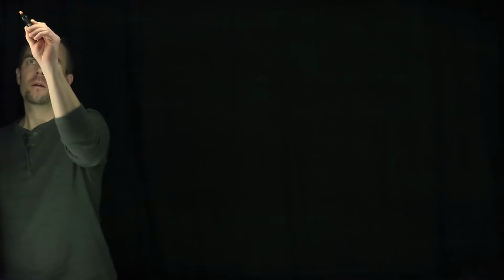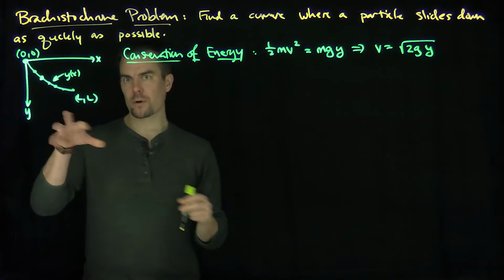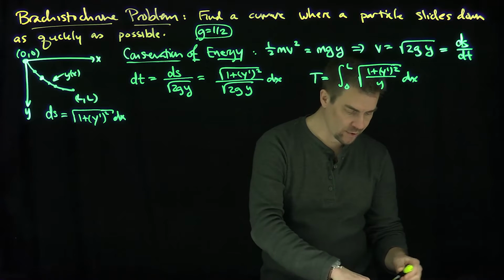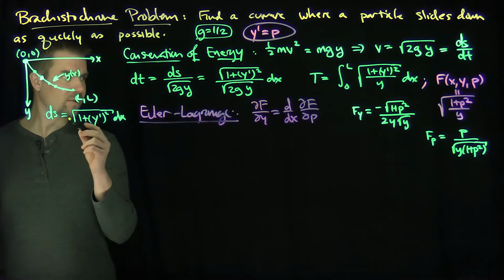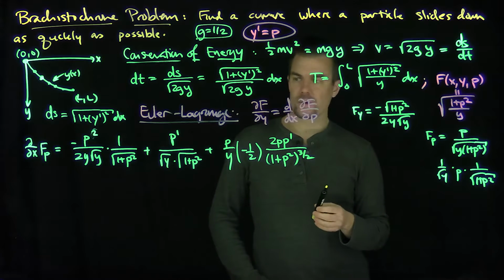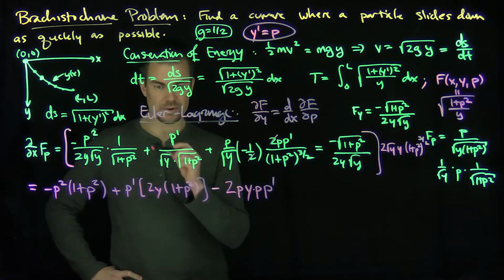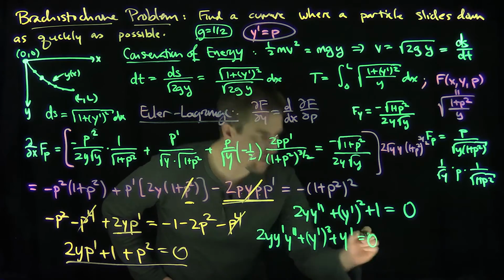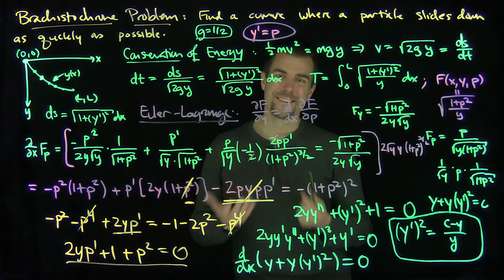The Solution to the Brachistochrone Problem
We solve the Brachistochrone problem, which is to find the curve for which the time it takes a particle to descend to the bottom is minimized. We use the Euler-Lagrange equations and the conservation of energy to solve the problem.

shows how to solve the ODE at the end of this video. The solution to the ODE is a cycloid.